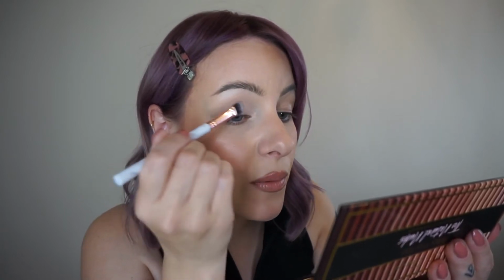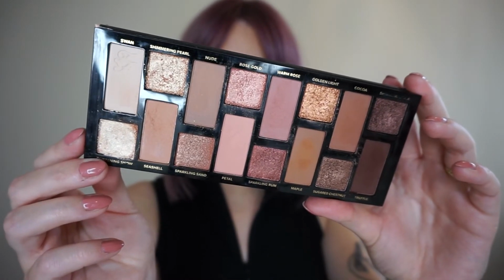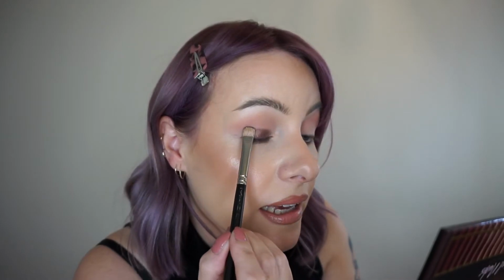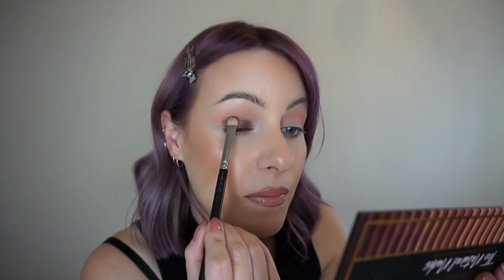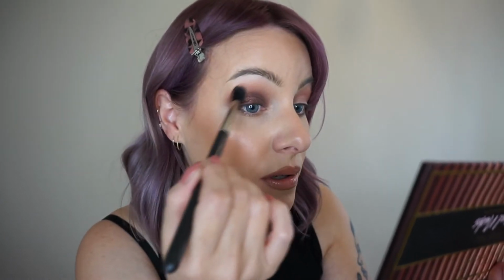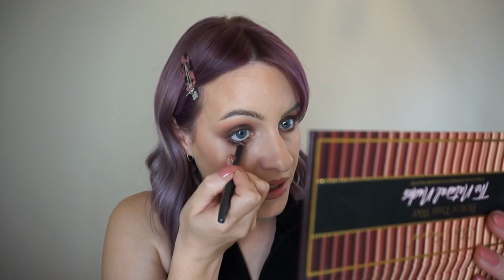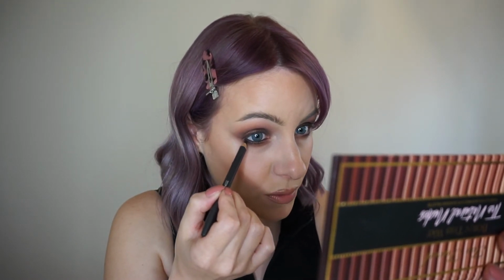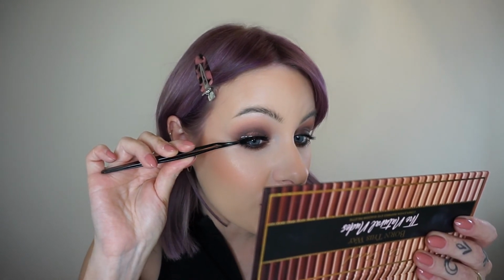Dark Smokey Eye Tutorial! Too Faced - The Natural Nudes Eyeshadow Palette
Here is one of my go to smokey eye looks, let me know what you would like to see next?

Products
Too Faced - Born This Way The Natural Nudes Eyeshadow Palette.
Prima Lash - D50
MAC - Kohl Pencil - Ebony
MAC - Extended Play Gigablack Mascara